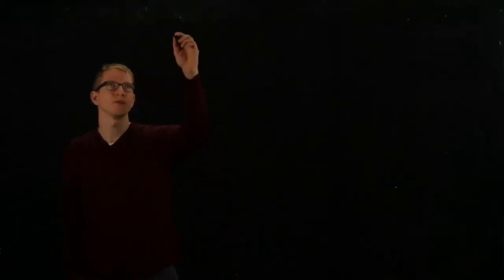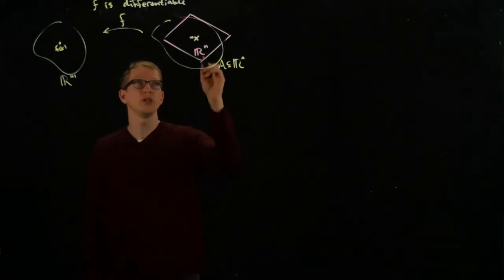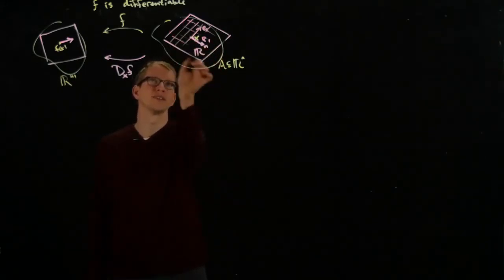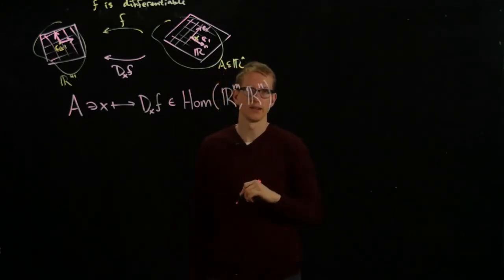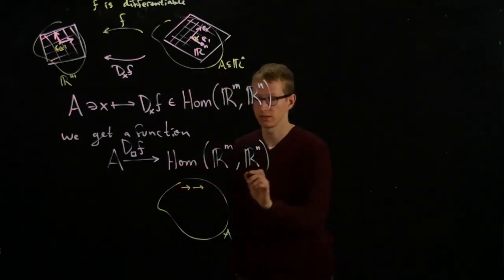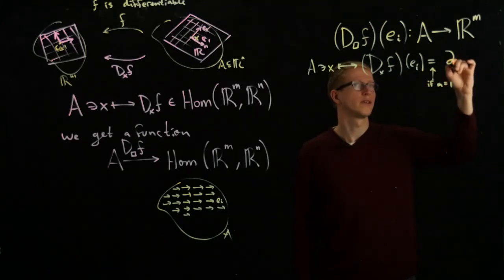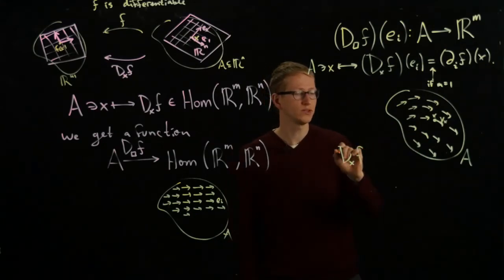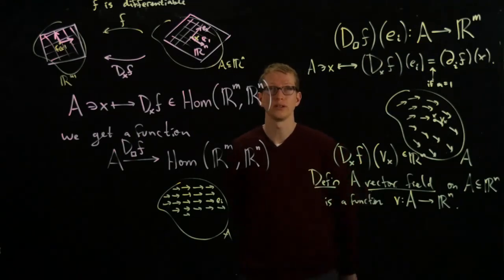Analysis II Lecture 06 Part 1 The derivative functor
The differential can be defined for any point in the domain of a differentiable function. Instead of applying the differential to a fixed vector at all points, it is natural to apply it to a varying vector field to obtain a new function. The partial derivatives are special cases.